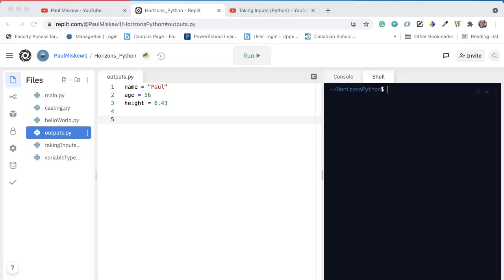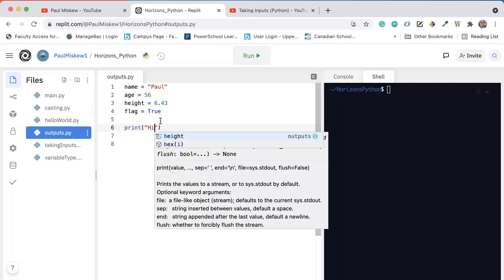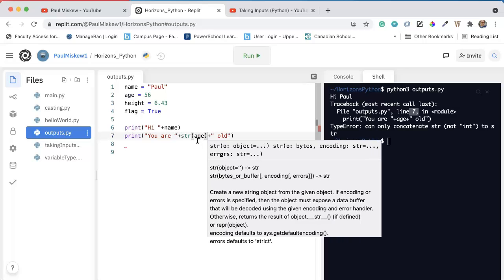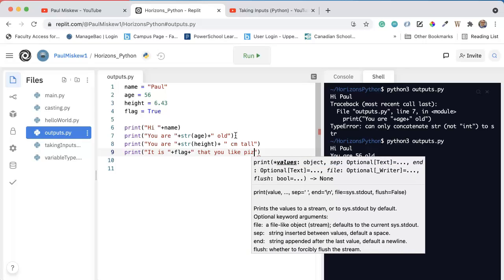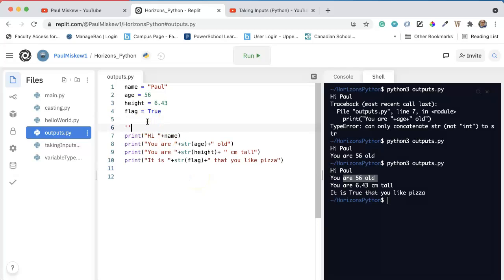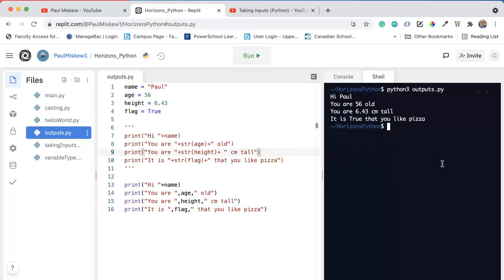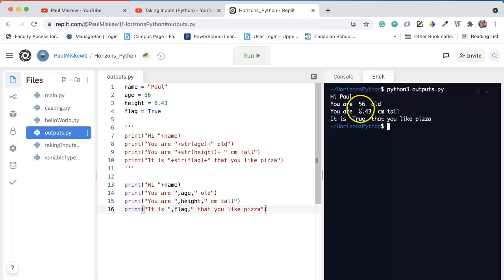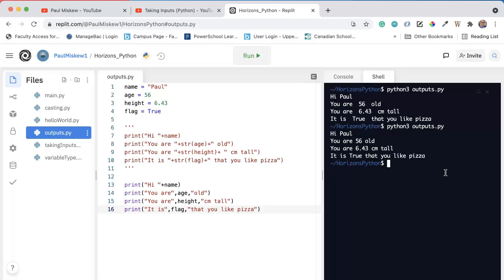Outputting (Python)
In this video we explore how to output values to the screen.